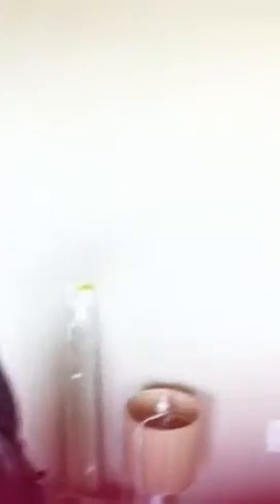Nursery room!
Here's the room we will be using for the baby's nursery